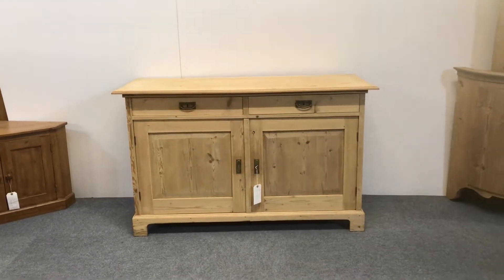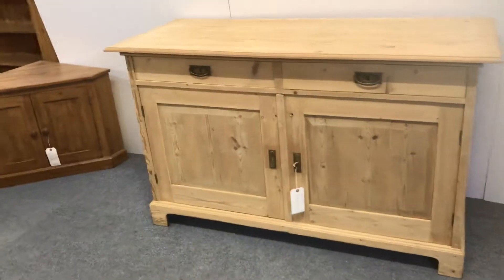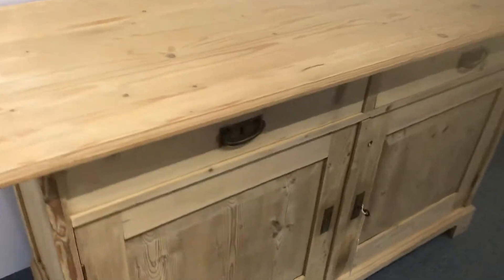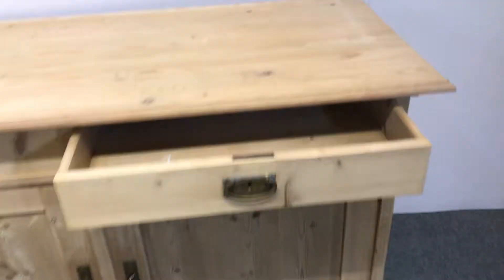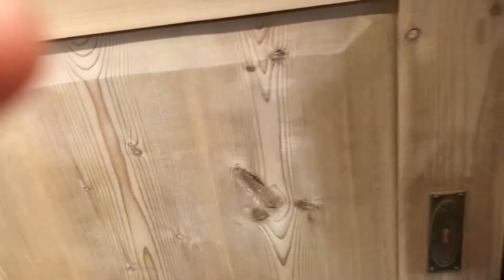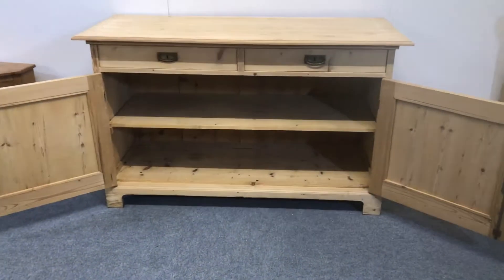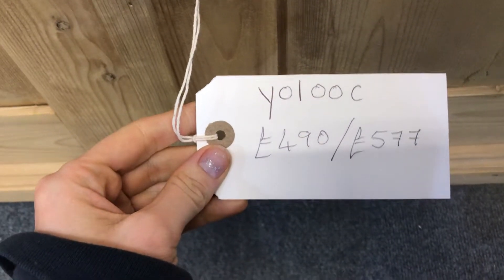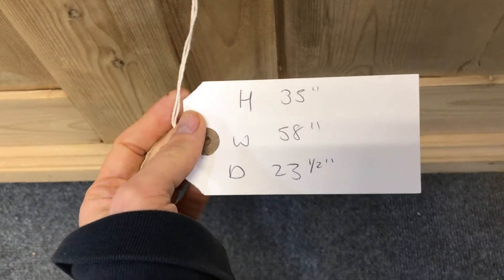Very Nice Old Pine Kitchen Sideboard c.1920 - Pinefinders Old Pine Furniture Warehouse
This cupboard has now been sold. All of the antique pine cupboards we currently have for sale can be seen on our website here:

A lovely example of a 1920's pine kitchen sideboard. It is very attractive, with a classic appearance and neat and tidy throughout.

Two large drawers, with the original brass drop handles, over a double door cupboard with a single shelf inside. The doors almost open fully - a useful feature when accessing the cupboard.
A clean surface top - in excellent condition.

It has recently been stripped to the bare wood so is now ready for waxing or painting.

Code number Y0102D
Price in the bare wood, as seen here, £490